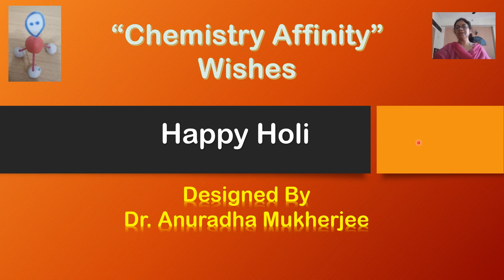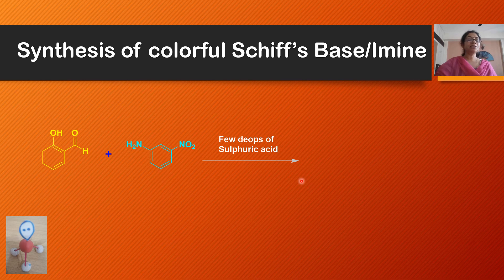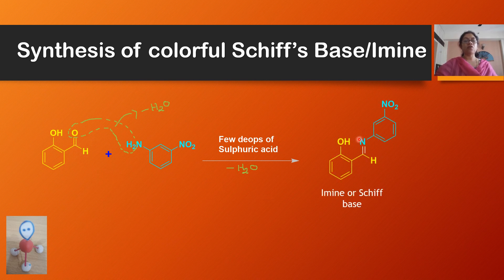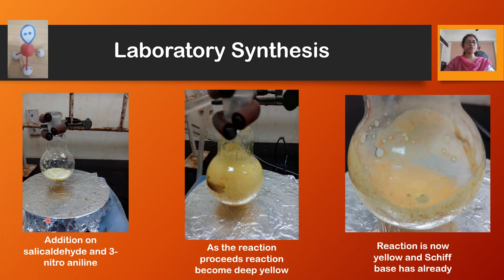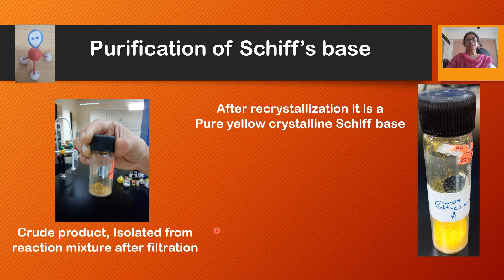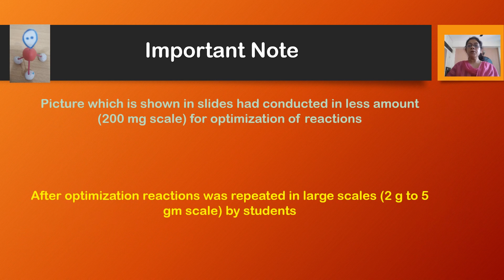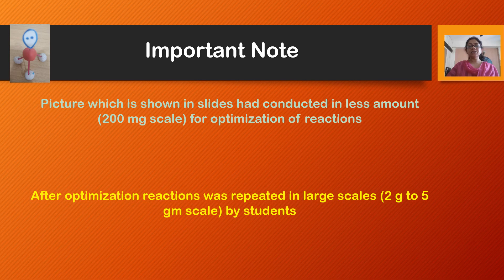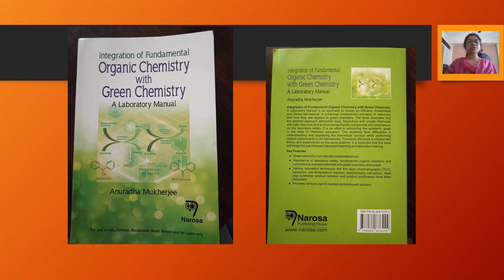"Chemistry Affinity" wishes Happy Holi | Synthesis of Colorful Schiff's Base/Imine Compounds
This video discusses a colorful reaction which is perfectly suitable on this colorful festival.
Synthesis of Schiff's base is an important reaction in organic chemistry. Most of the Schiff's base reactions are colorful reaction because schiff's bases are coloured compounds.

This video discusses an organic reaction between salicaldehyde and 3-nitro aniline.